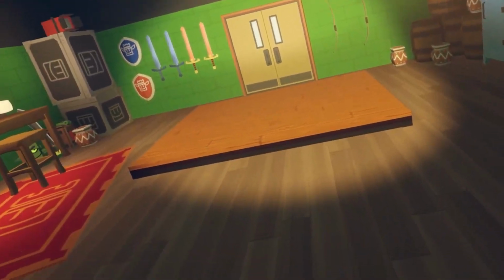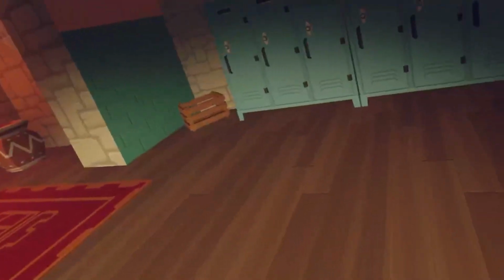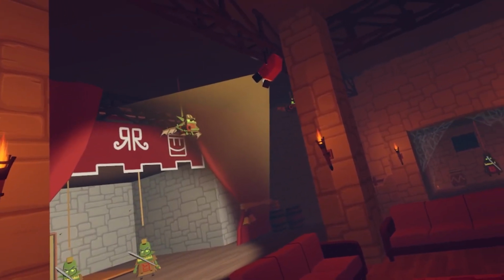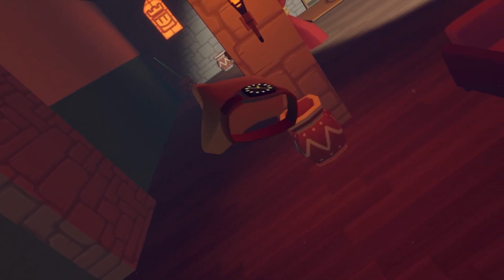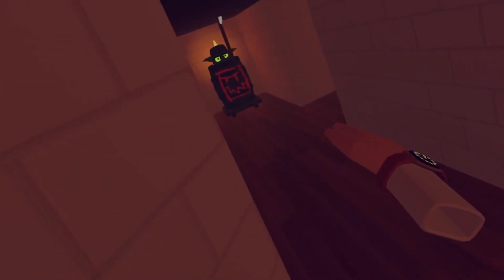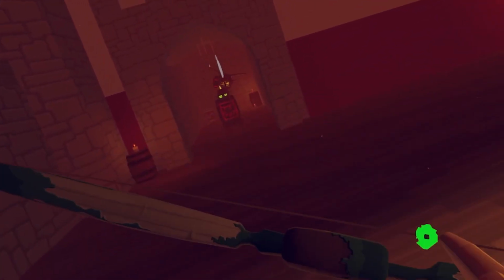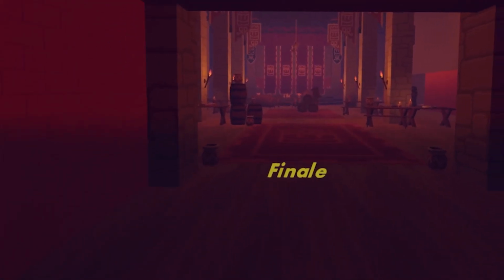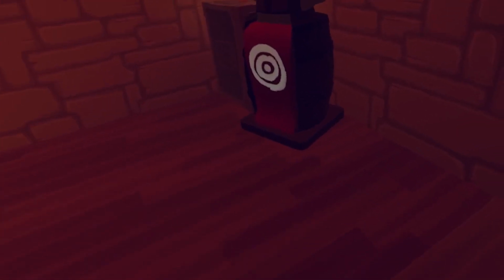GoldenTrophy Updated Solo Tutorial I RecRoom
Credit to those who did this before me especially Boe so both his tutorials are below:

This is a solo tutorial for Golden Trophy Timestamps are below:
Intro: 0:00
Act 1: 1:16
Act 2: 3:16
Act 3: 6:08
Act 4: 7:50
Act 5: 10:45
Act 6: 14:25
Act 7: 18:41
Act 8: 23:24
Finale: 27:42
Outro: 32:37

About me:
- I am a small content creator who likes to play VR and generally post VR content, especially RecRoom
- However from time to time I do upload other content such as games outside RecRoom or VR in general
-Thanks for reading about me and I am hoping I will see you in RecRoom or other games :)